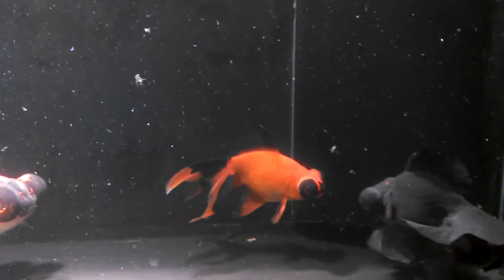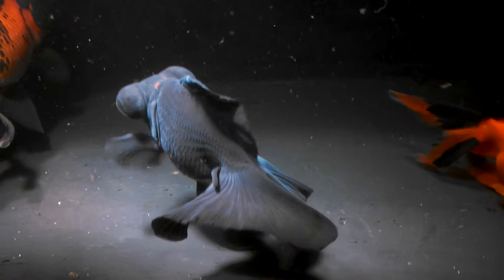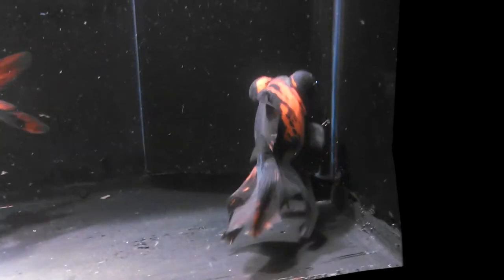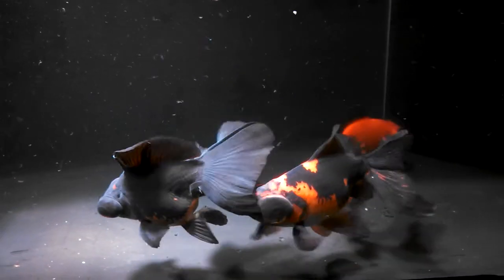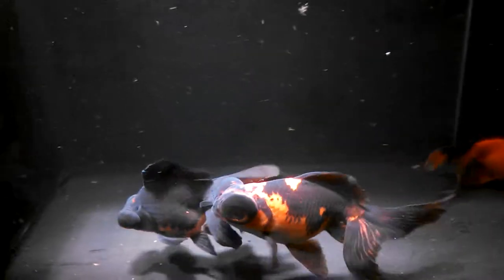Black moore , Two Unique Dragon eyes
Two dragon eyes and Black Moore